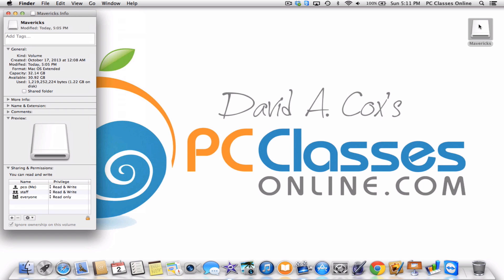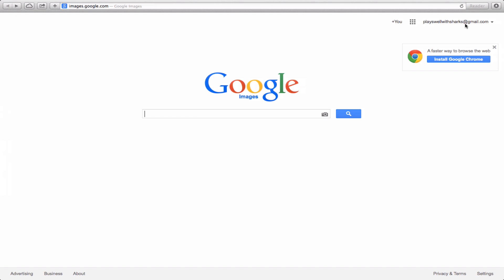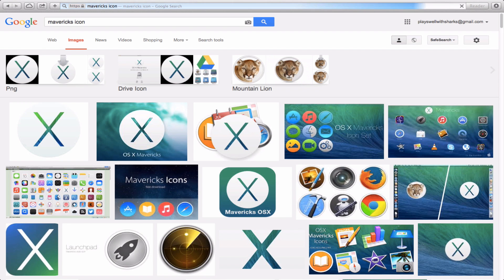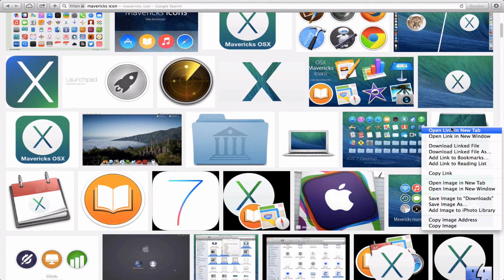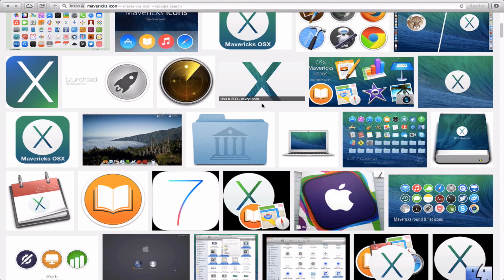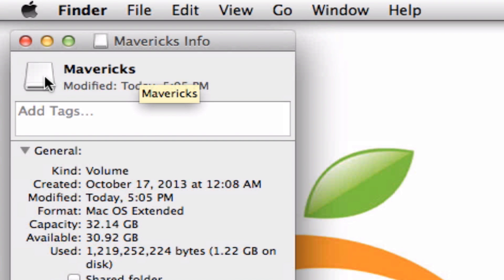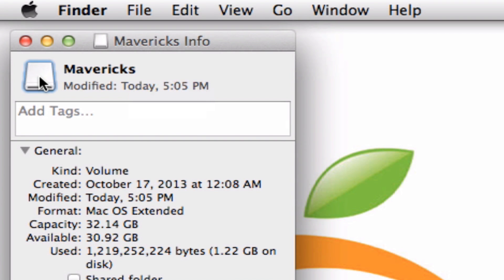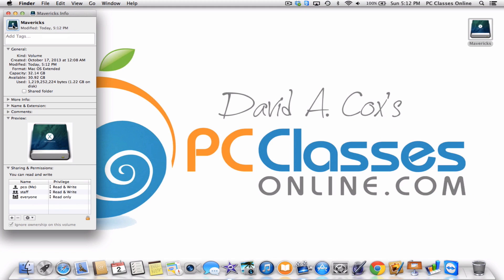Create Custom Icons for Your Mac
Create customized icons for your Mac hard drive, flash drives, programs, and folders using this simple technique.